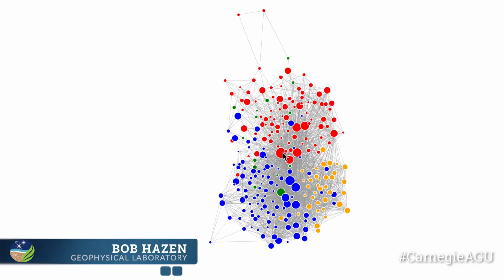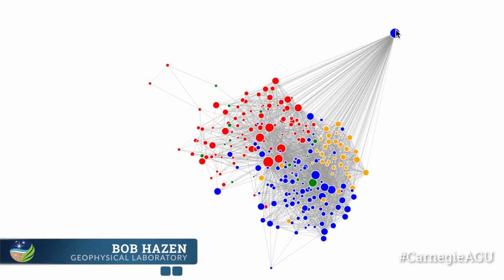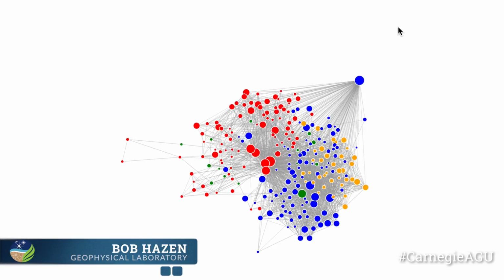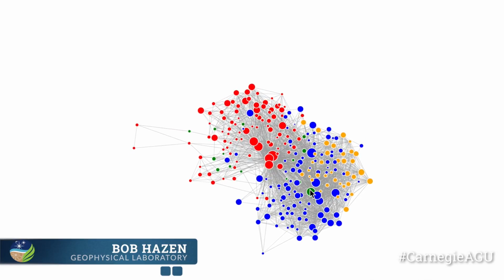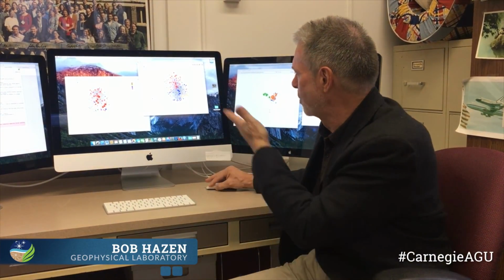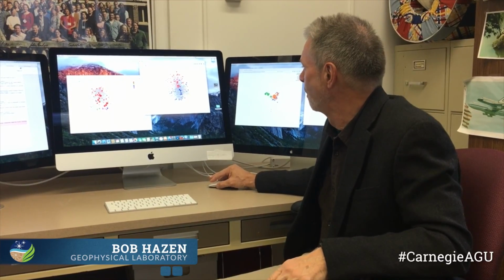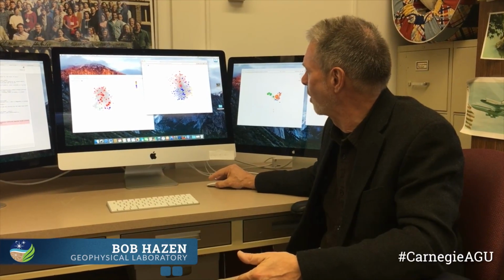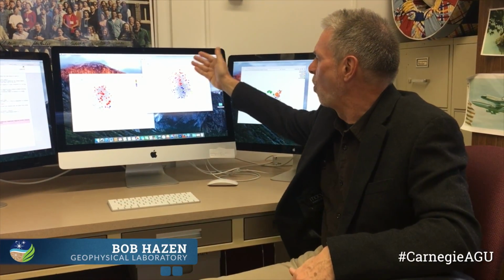Bob Hazen AGU 2016